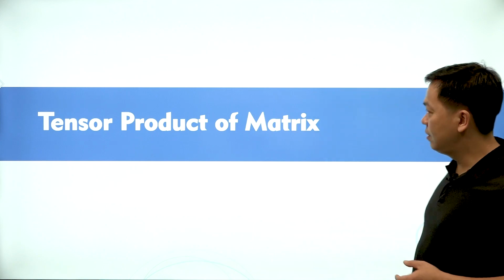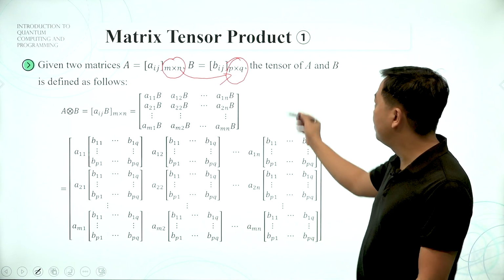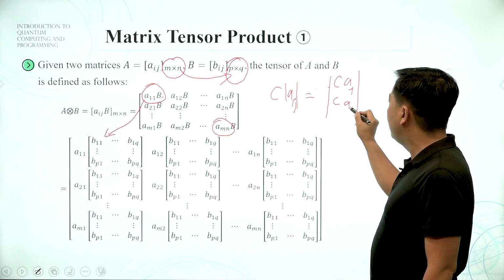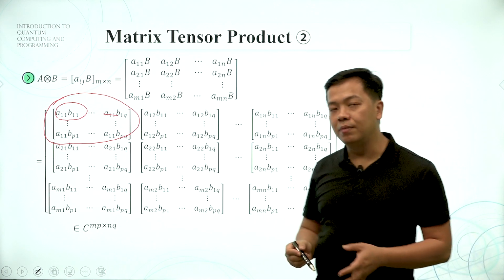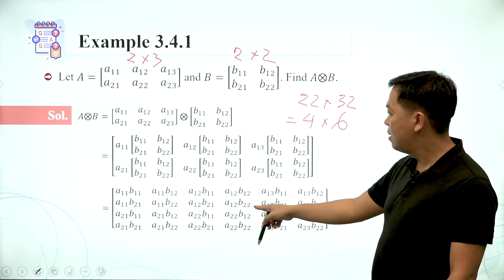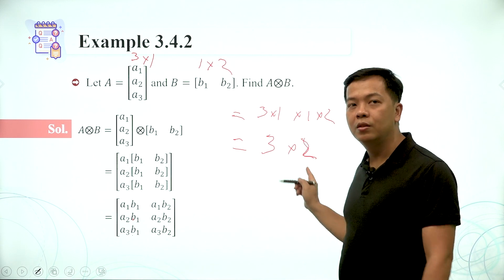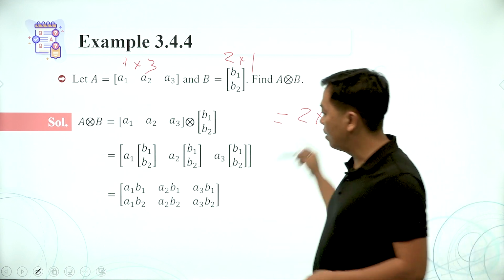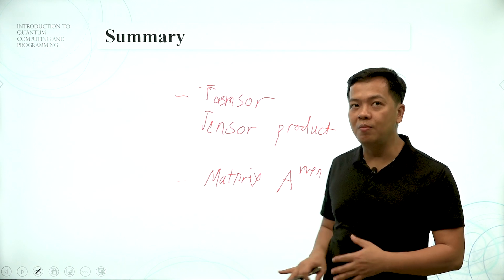3.4-Tensor Product of Matrix